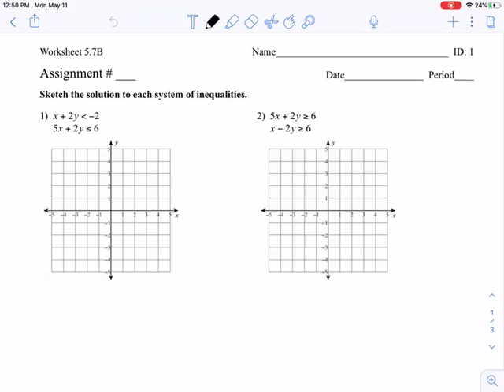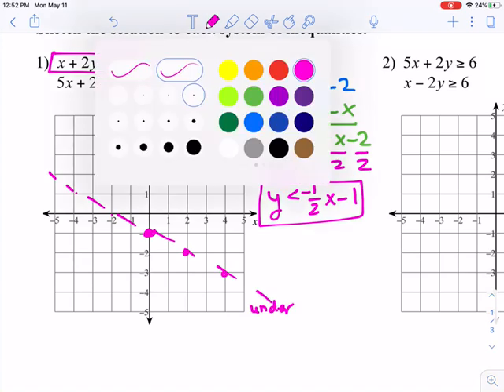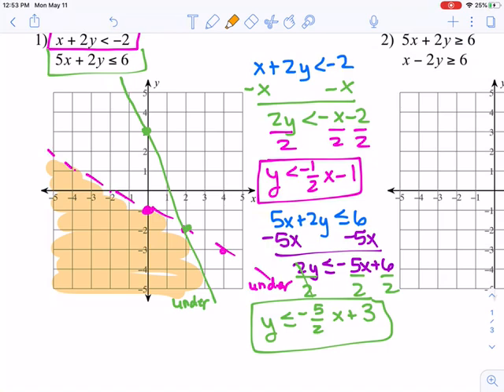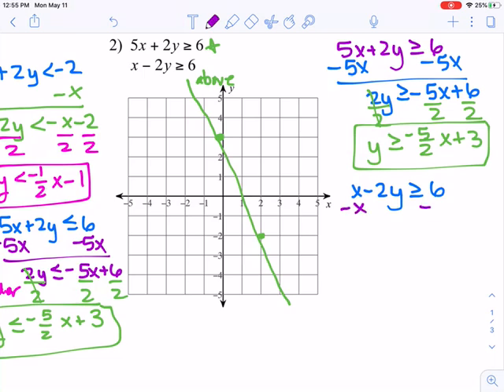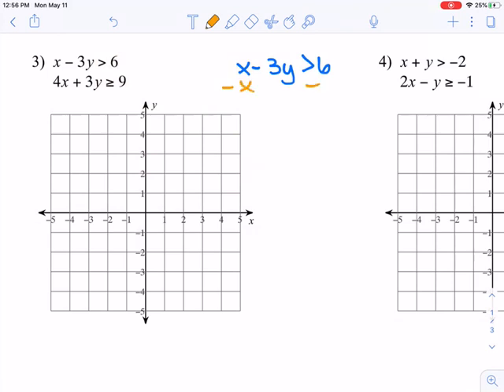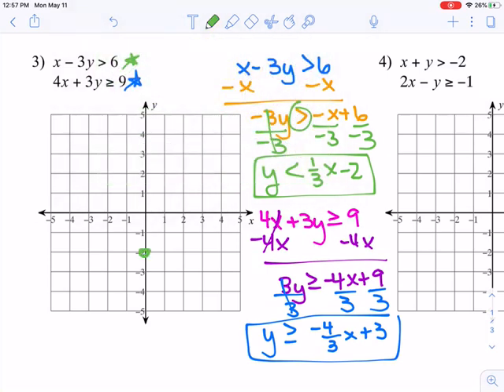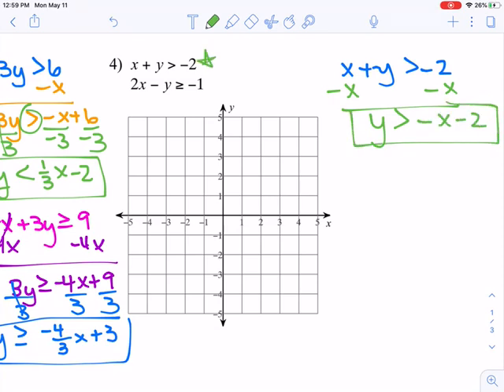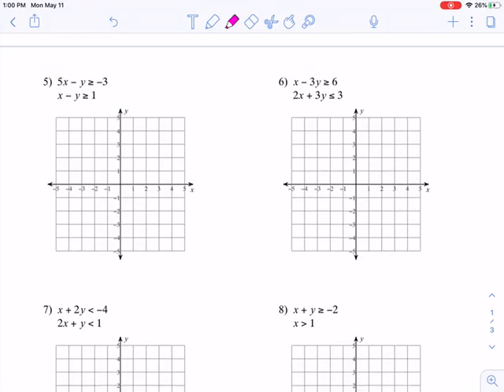Worksheet 5.7B Problems #1-4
Today we look at systems of inequalities when the equations are not in the form y = mx + b